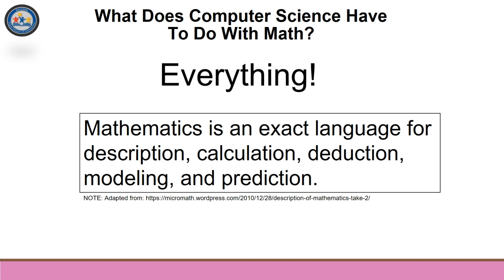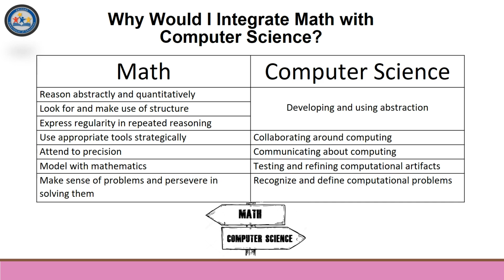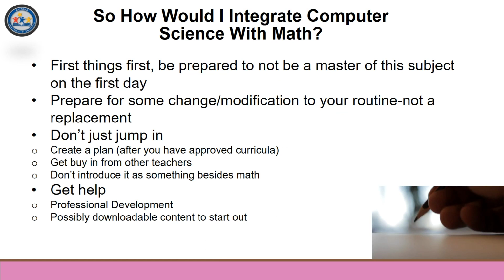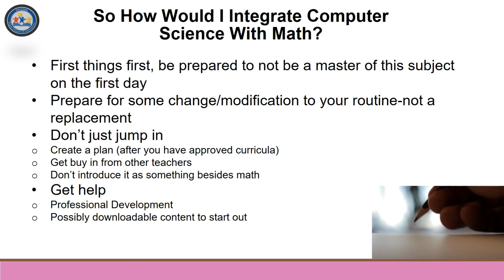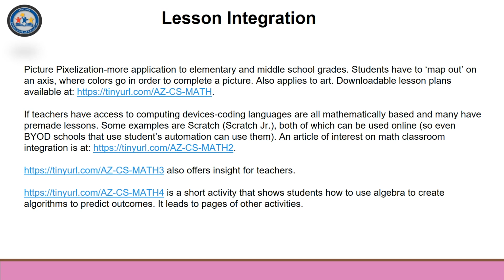Math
Series 3 Integration of Computer Science into Other Disciplines- Arizona Computer Science Standards